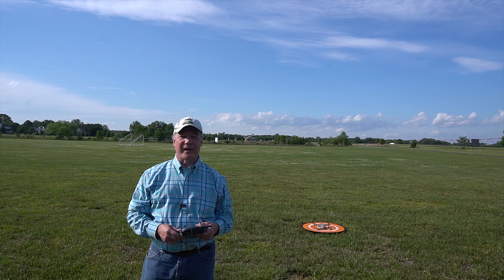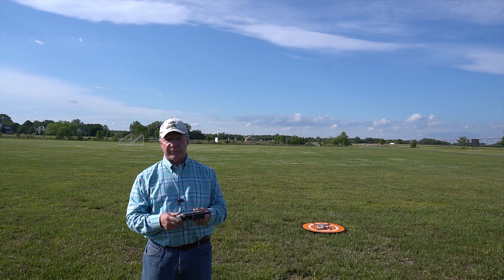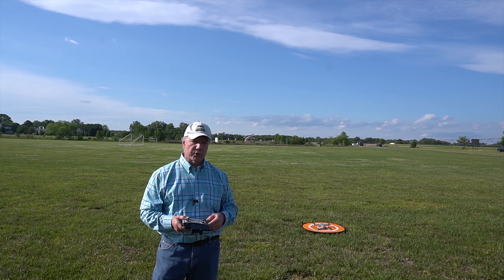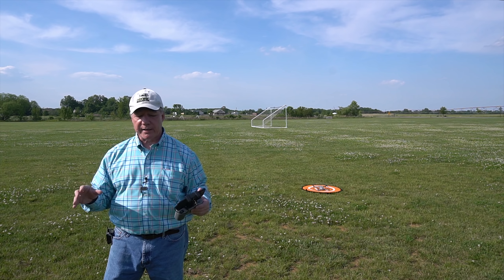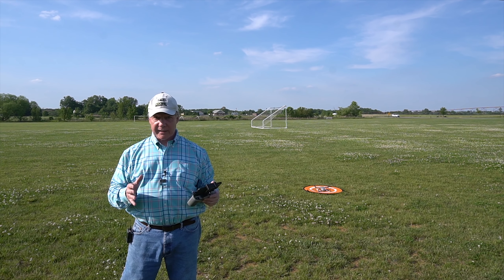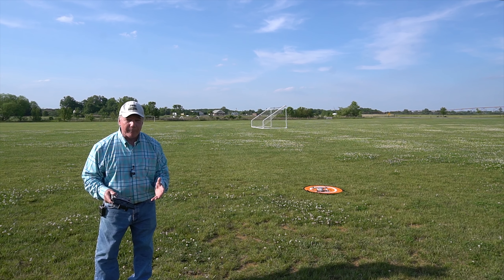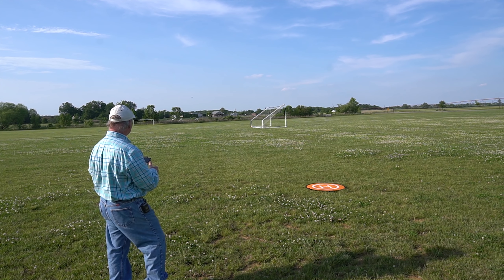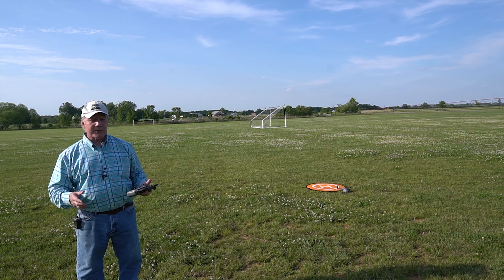Mavic Air 2 - Return To Home Testing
We’ve had a lot of questions about how the new Mavic Air 2 Return To Home works and decided to put a clip together explaining the various modes. I spend a little time explaining the tech behind the feature and show you what you can expect the quad to do when the Return To Home is triggered. Please let me know if you have any questions and thanks again for watching!